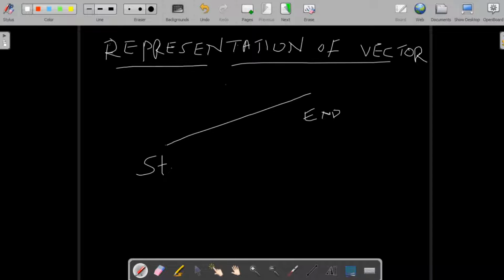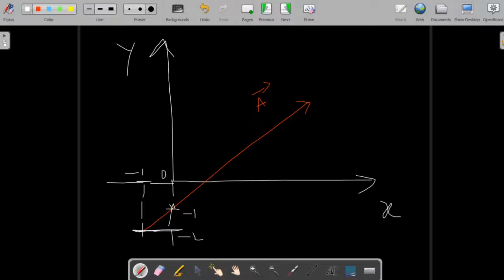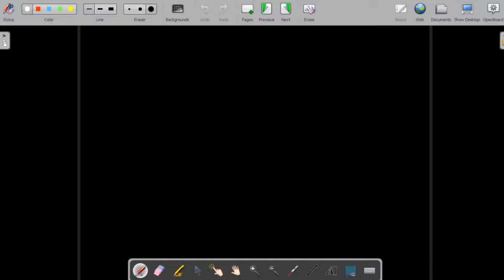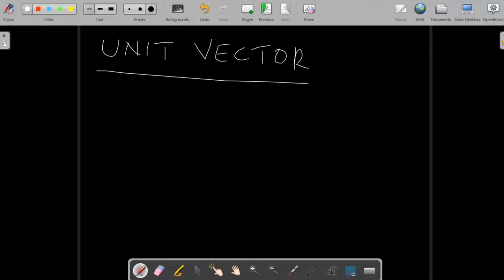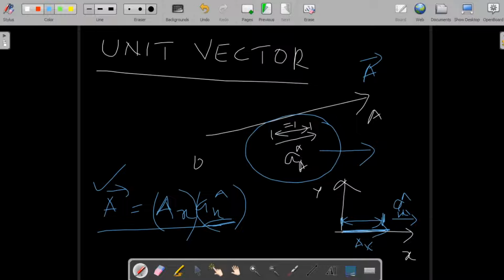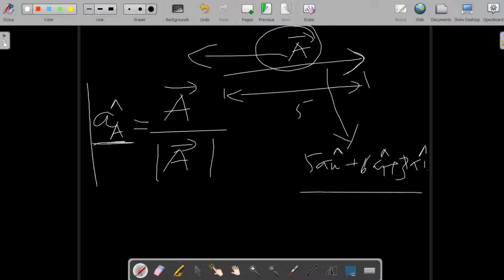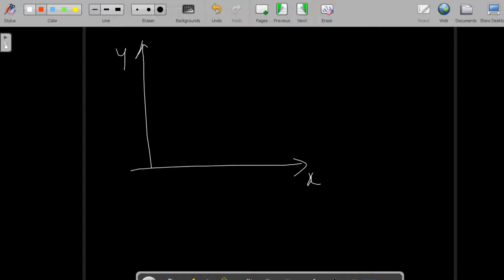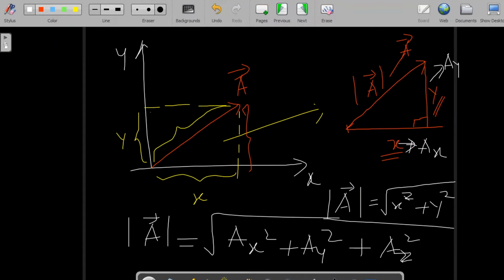VTU EMW 18EC55 M1 L2 REPRESENTATION OF VECTOR AND UNIT VECTOR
Description of the Video : Watching this video will give you an idea about how to represent a vector in cartesian coordinate system and the significance of unit vector,